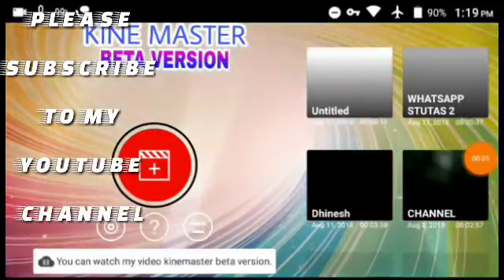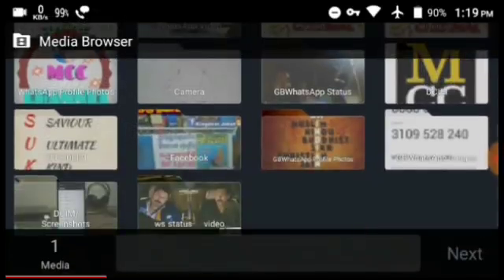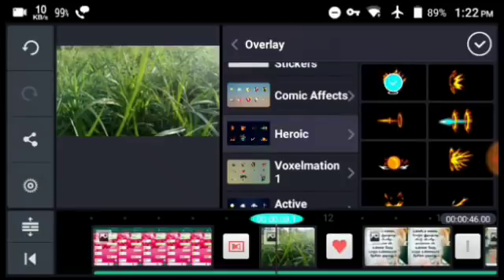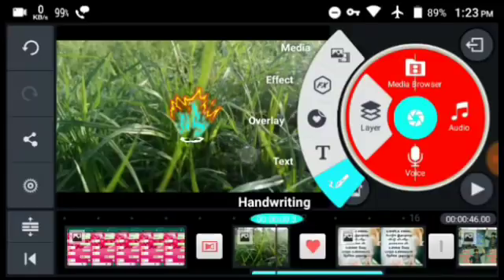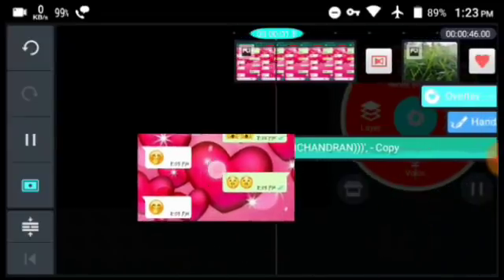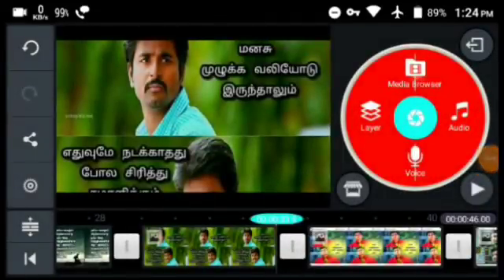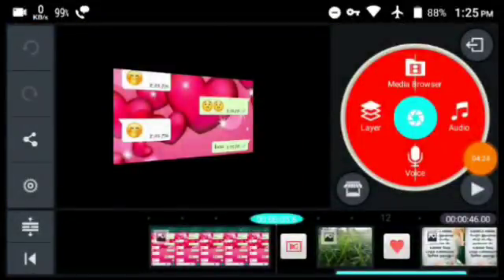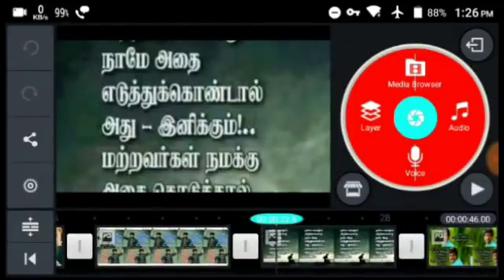how to edit perfect video /